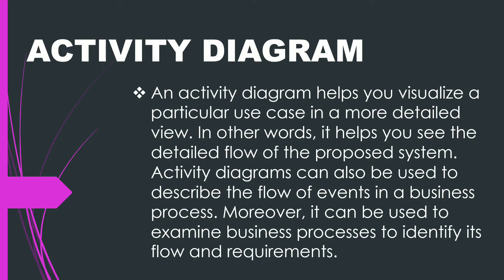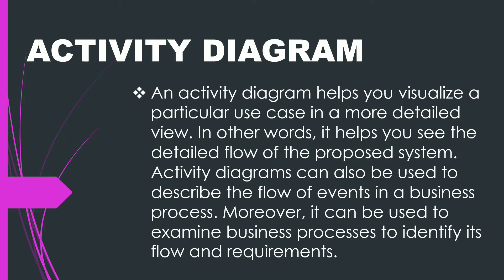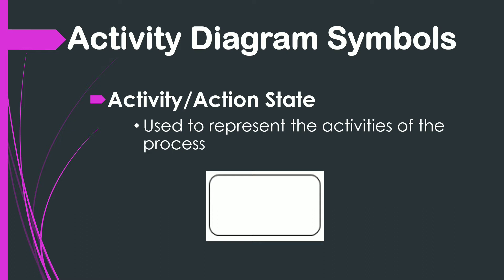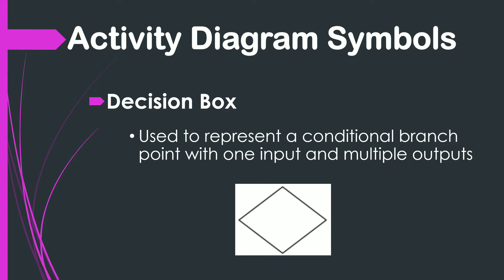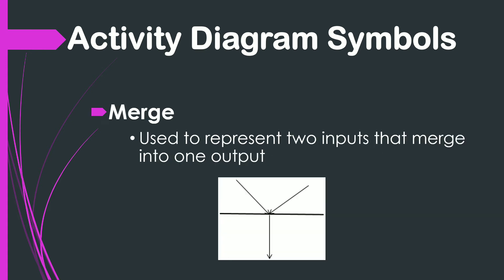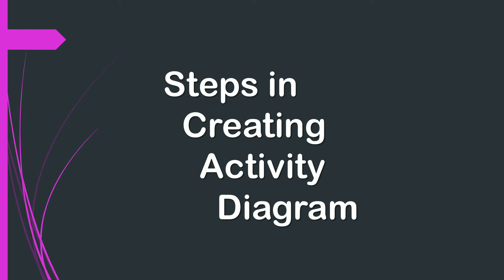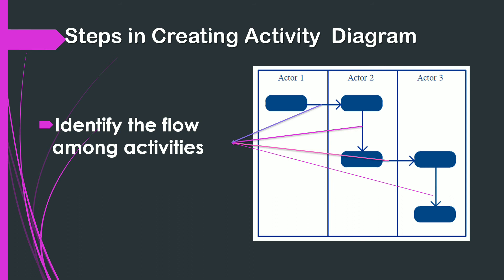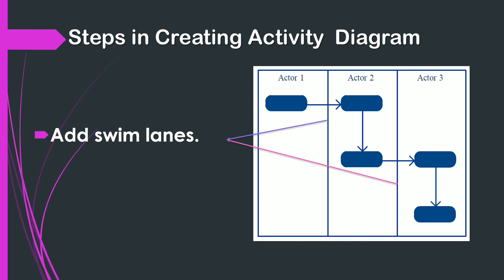[SAD] Activity Diagram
A lecture discussion for the topic Activity Diagram in the System Analysis and Design course.

Rica Jane Laurente
BSIT 4th year student (Batch 2021)
Davao del Norte State College